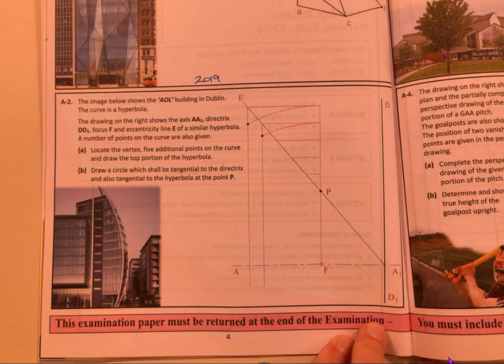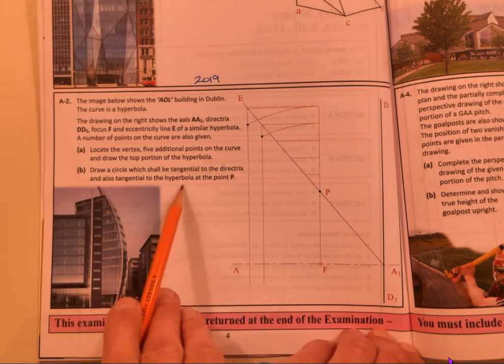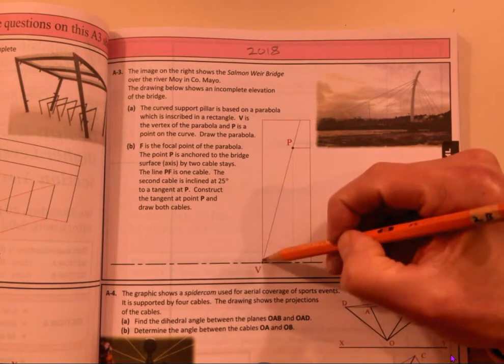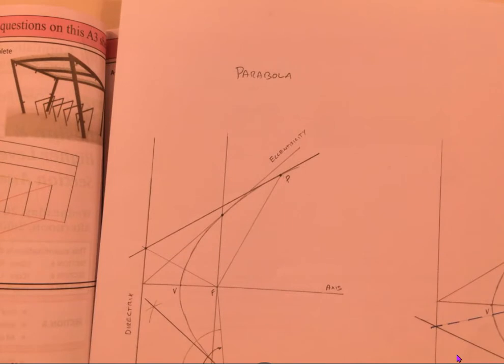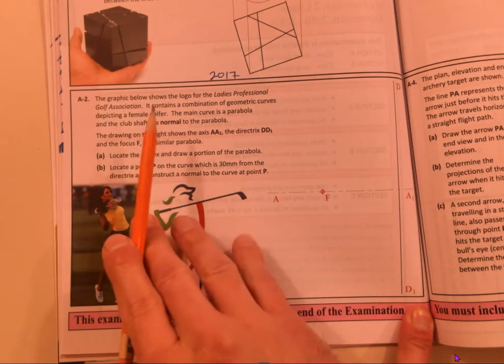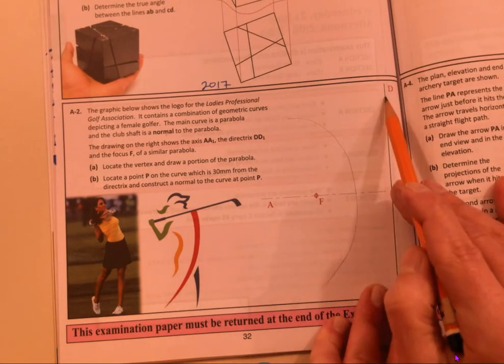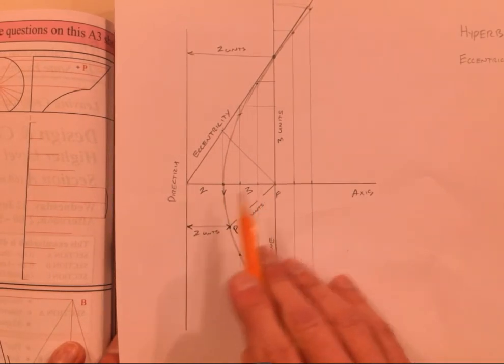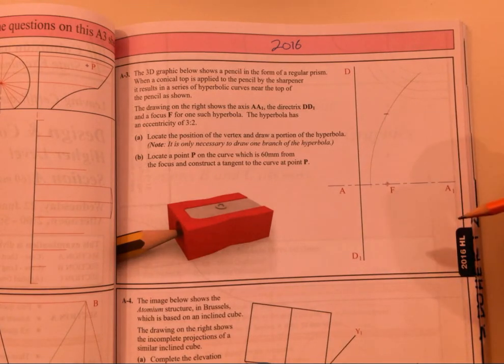CONIC SECTIONS SHORT QUESTIONS EXPLAINED 2019 2016